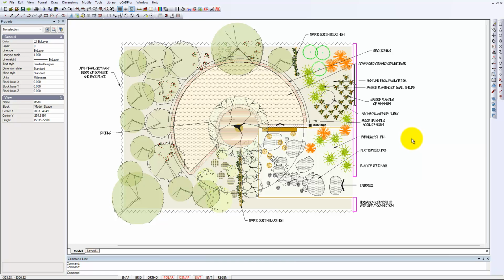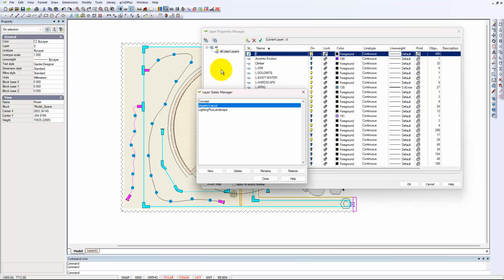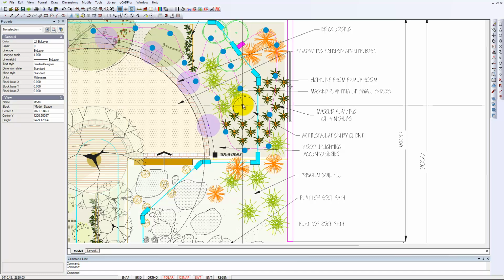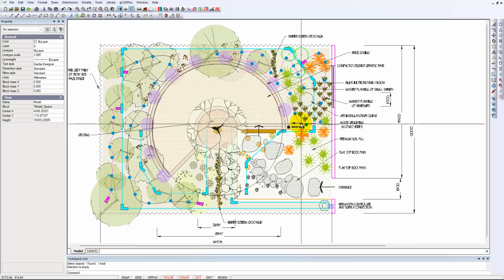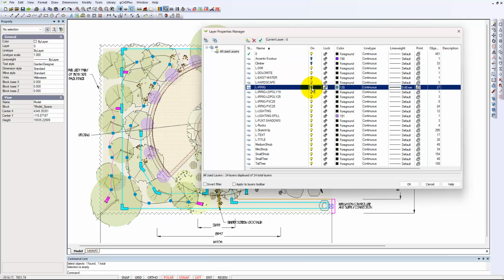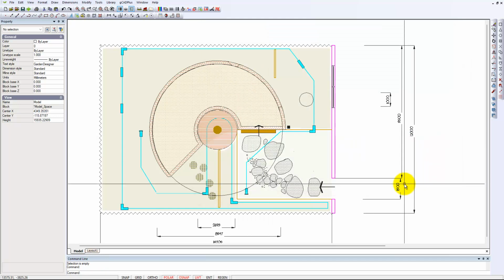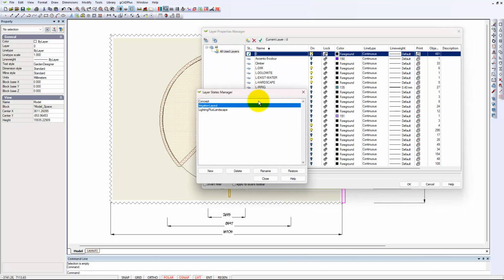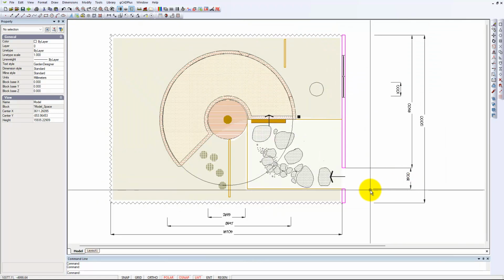Use layer states to work efficiently when drafting. Create a new layer state and switch to it.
This video answers a designer's question: How do I create a new layer state collection?